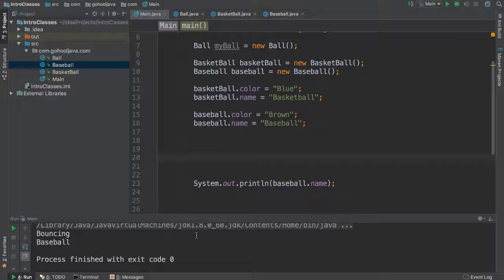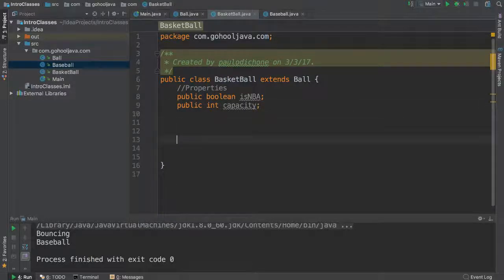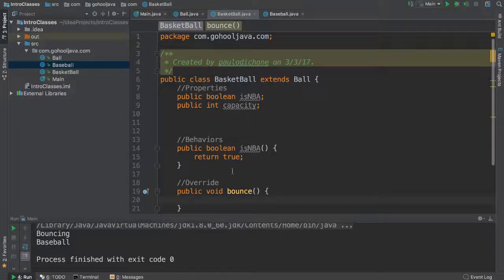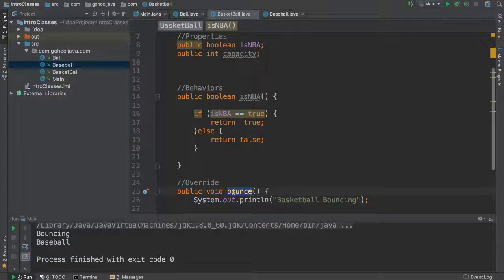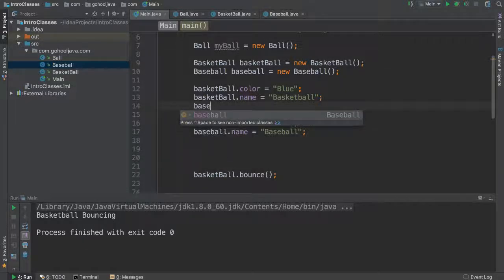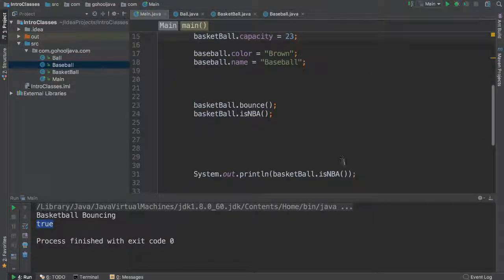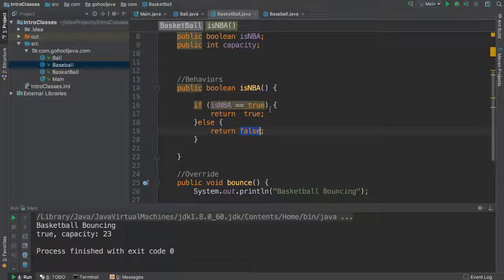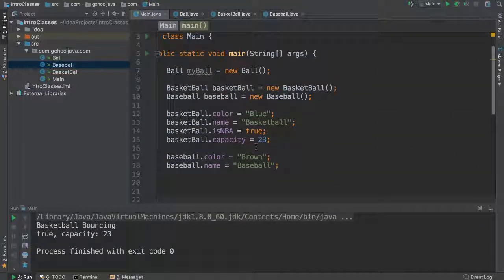Java Programming - Inheritance Part 2 - Overriding